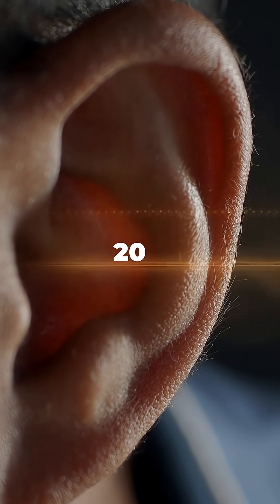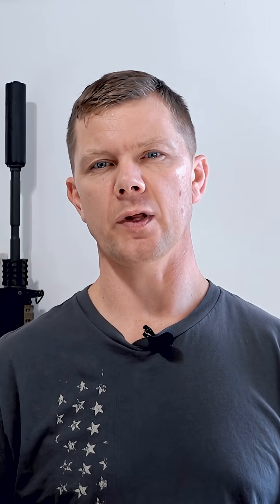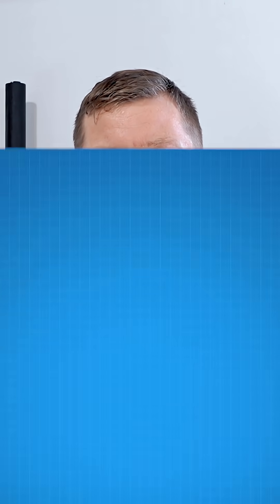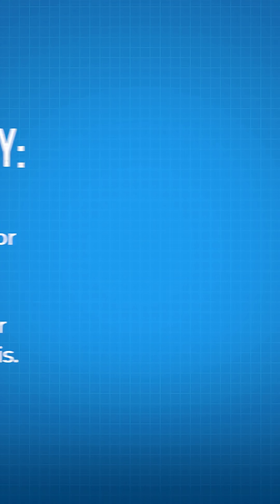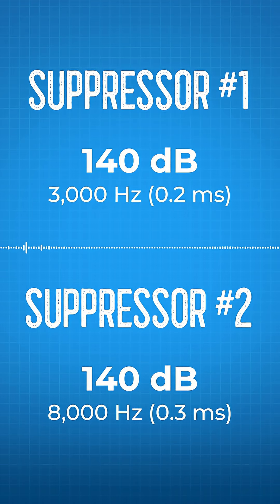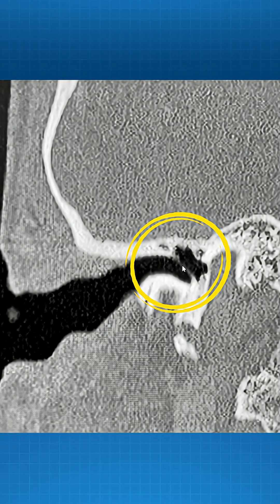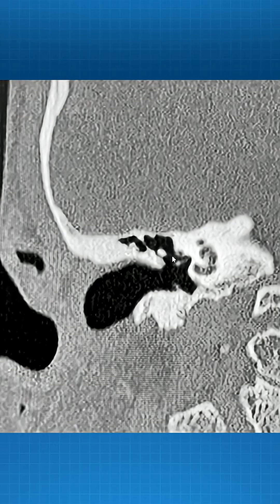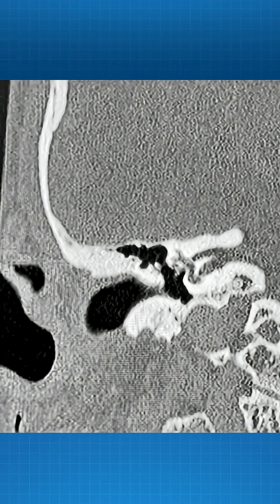2 Suppressors same dB, one sounds louder, why?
Ever wonder why a suppressor seems louder than another when side by side even when they measure the same decibel reading? We discuss the perception of sound according to your very own ears! You can hear the difference but the sound meter decibel reading tells you different, today we find out why